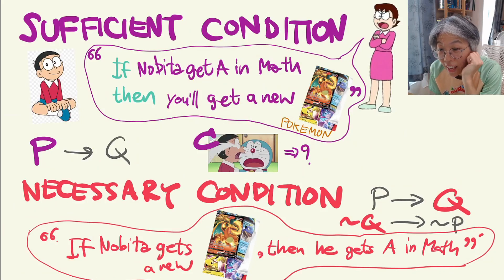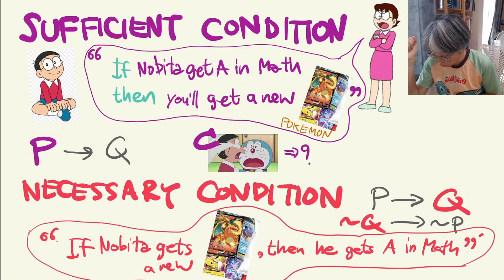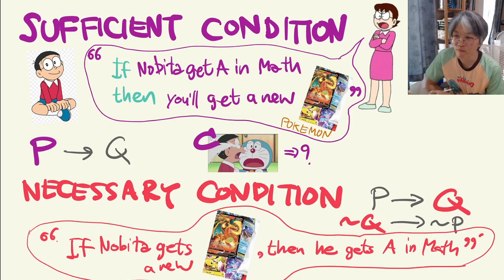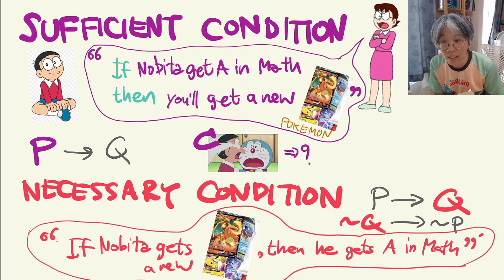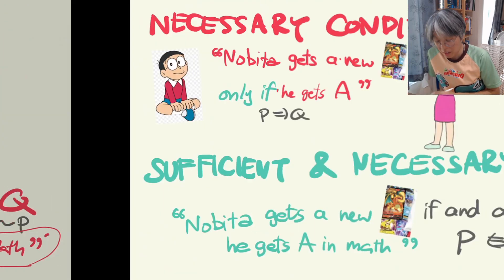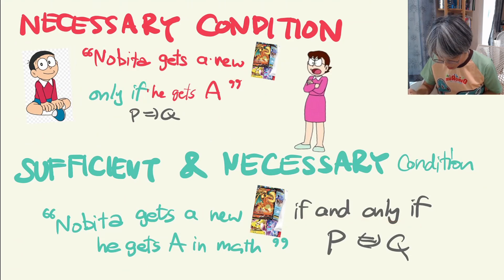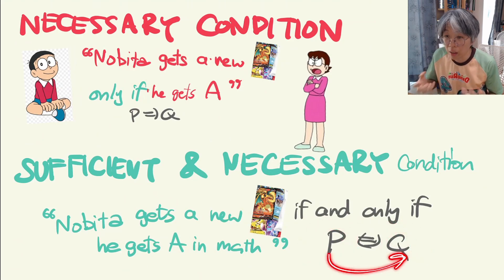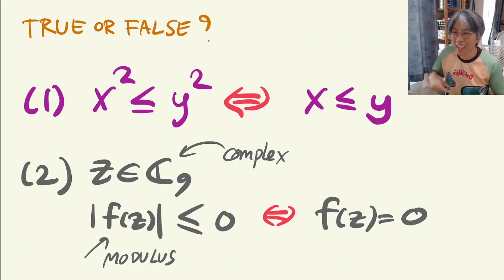Sufficient and necessary condition ท่านยังงงกันอยู่ไหม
A is sufficient for B  (if A then B)
A is necessary for B (if B then A)
A is sufficient and necessary for B (A if and only if B)
These three statements are different !